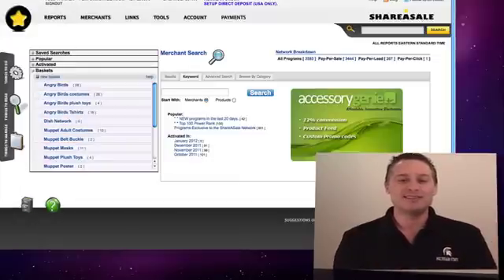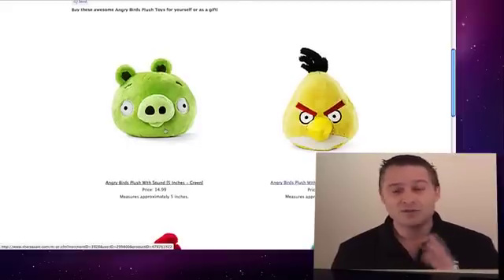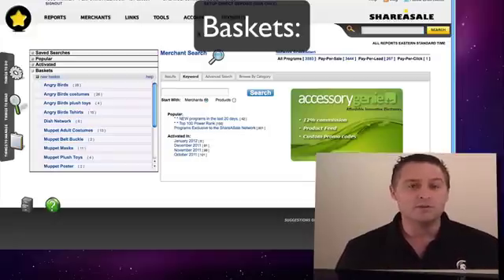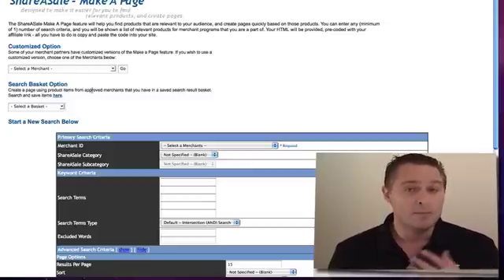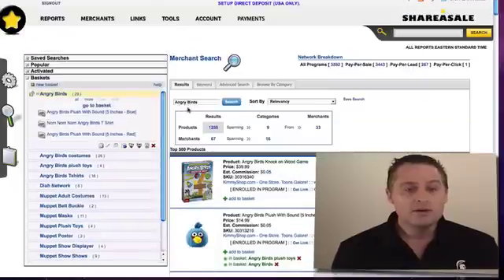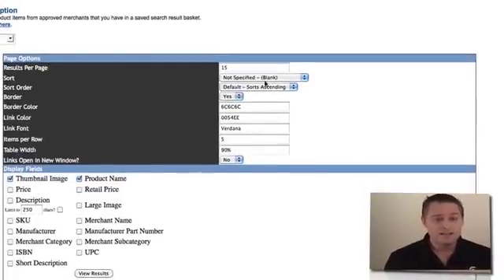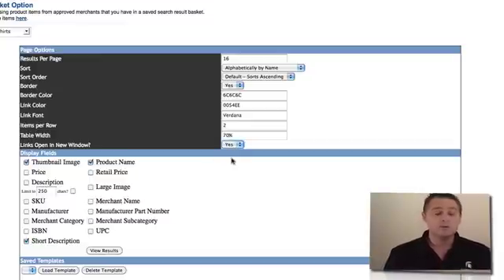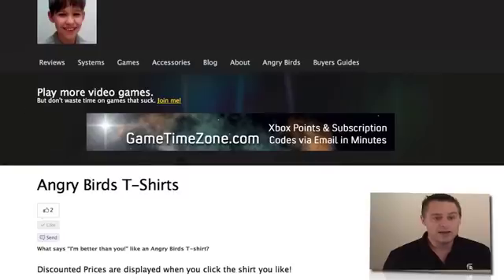Easy DateFeeds for Affiliates: How to use ShareASale's Make a Page Tool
As part of my series on "How to make an Affiliate Site", I am making an Affiliate Website using Wordpress for my son.  He wants to make money from his site, so I have created this video to show how easy it is to make SEO friendly pages using ShareASale's "Make a page" tool - it's the easy way to use datafeeds in Affiliate Marketing!